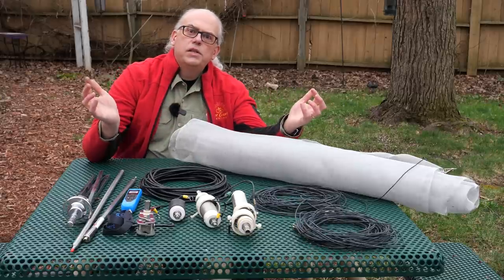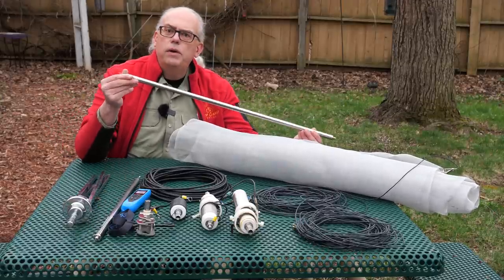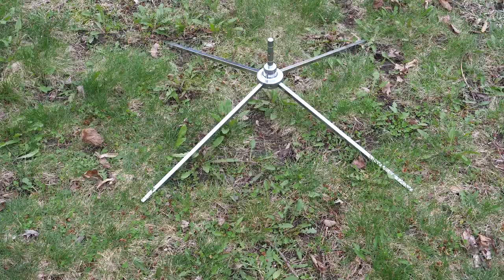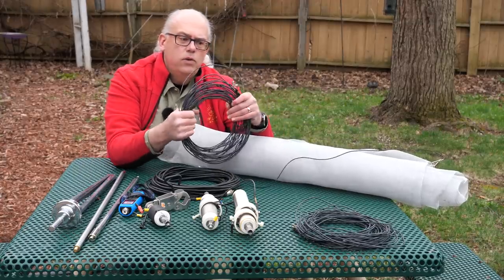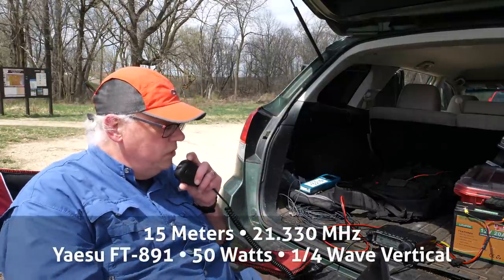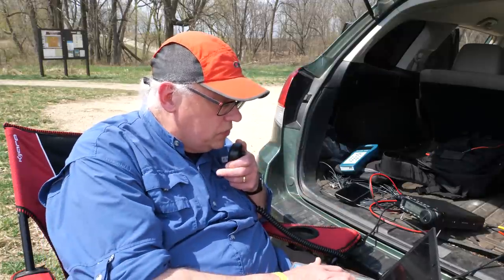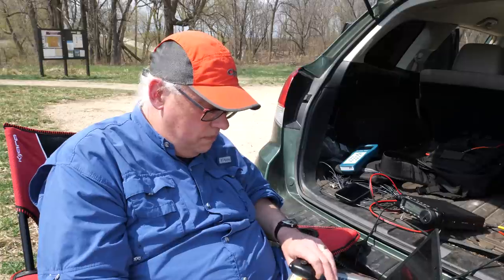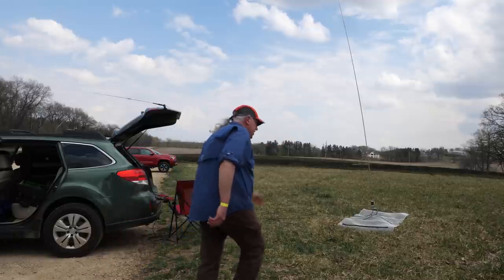Vertical antenna step by step - You'll be surprised how easy it is hamradioqa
We go 'Back to Basics' with the vertical antenna. I take you through the parts and setup of the Wolf River Coil Vertical Antenna System and show it in use at Cross Plains State Park, WI (POTA K-1448).

As a bonus, patrons can view the full, unedited video of my Parks on the Air activations.

I do return QSL, if you made a contact with me and would like a QSL, please send me one. Return postage not necessary, but always appreciated. As they say, KB9VBR is 'good in the book.'

36x84 inch Bright Aluminum Window Screen

Jaw Mount Antenna Clamp
SO-239 stud mount for jaw clamp

Timestamp
00:00 Introduction
00:21 Vertical Antennas
00:49 Wolf River Coils
01:54 Whips
03:52 Jaw Clamp Mount
04:35 Feather Flag Base and stake mount
05:30 Coil Bypass
06:53 Coax and Ground Radial network
08:39 Setting up the vertical antenna at Cross Plains State Park
09:15 15 Meter contacts
11:00 20 Meter contacts
14:28 Conclusion